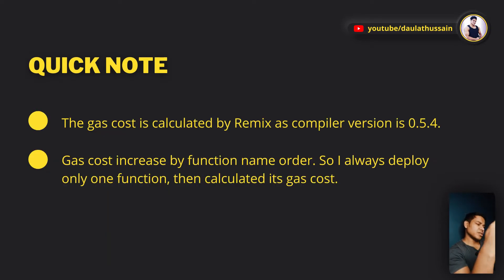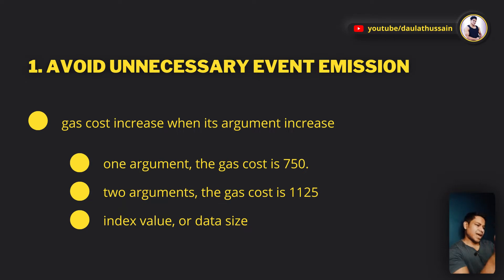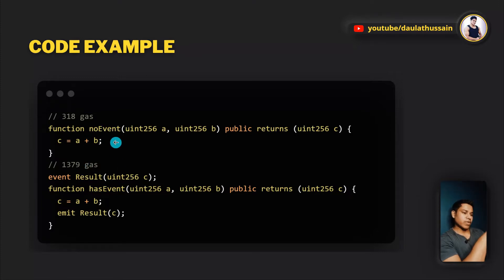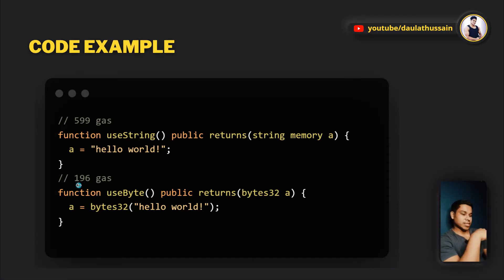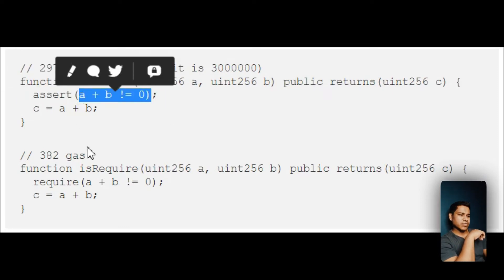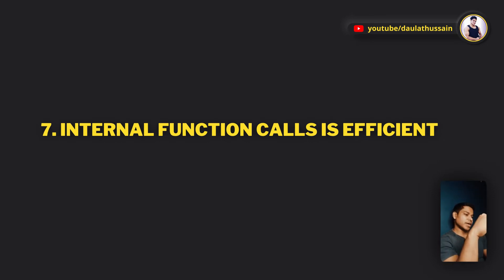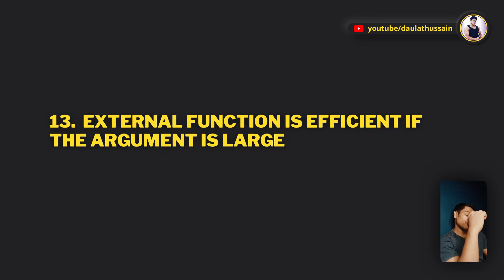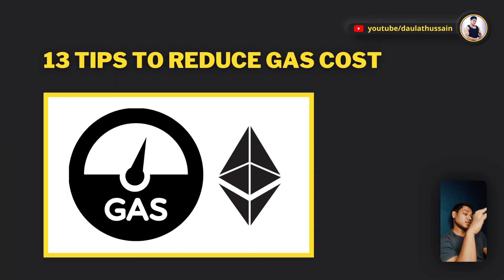How to Reduce Solidity Gas Costs | Gas Fee Optimizations in Solidity - Top 13 Tips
How to reduce gas cost in Solidity

Gas efficiency tends to be low prioritized in most of case. Since many projects pay attention on security or cording readability. This time, I focus on gas cost savings.

Then, I introduce 13 tips to reduce gas cost.

Tips list

Avoid unnecessary event emission
Convert byte[] to bytesX
Change string to byteX if possible
Pack struct tightly
Assert is big eater
Function order affect gas consumption
Internal Function Calls is efficient
Activate the optimizer
Not use library always
Compress input in smart contract
Short-circuiting rules
Optimize code by assembly
External function is efficient if argument is large

Popular Question about Gas reduce in solidity

1. How to Reduce Solidity Gas Costs - Full Guide
2. Gas Optimizations in Solidity
3. How to Write Smart Contracts That Optimize Gas Spent
4. Solidity gas optimization tips
5. solidity - How to write an optimized (gas-cost) smart contract?

PLayList Course

Workout Video: